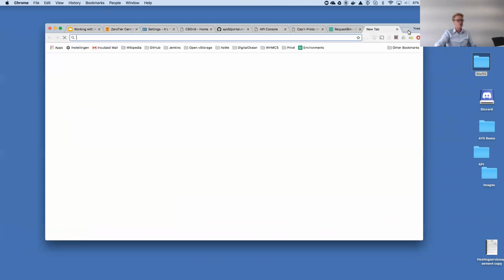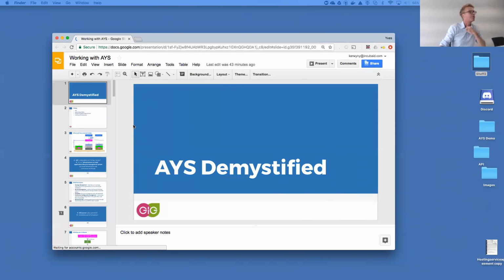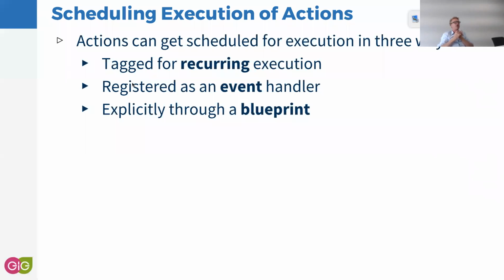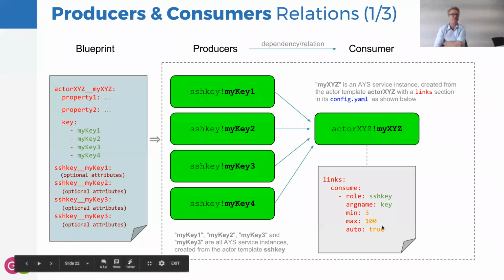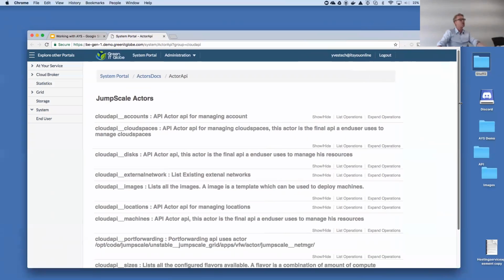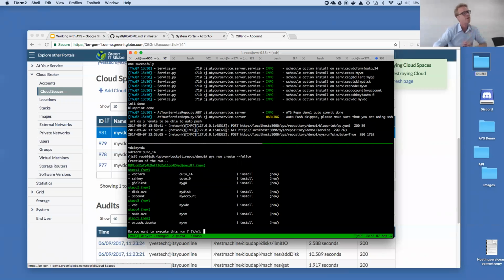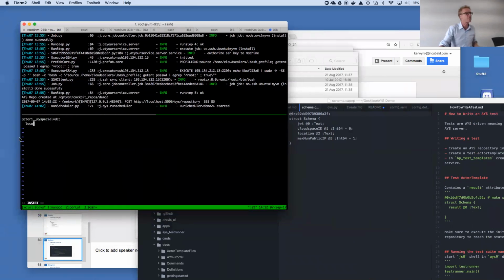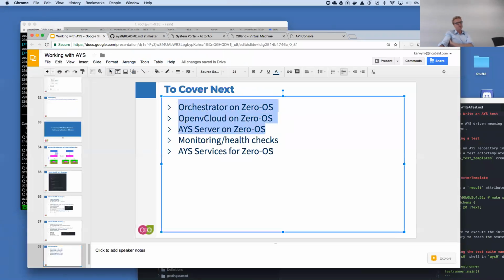13 - AYS Demystified